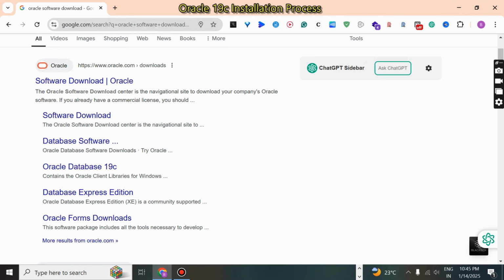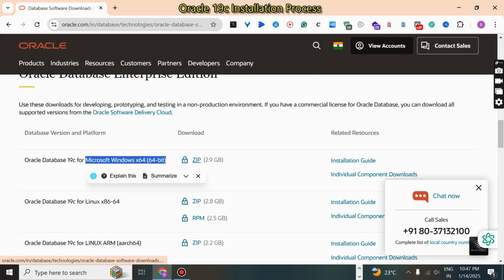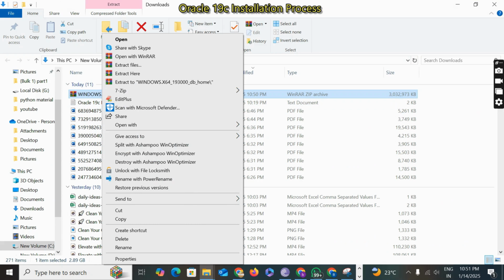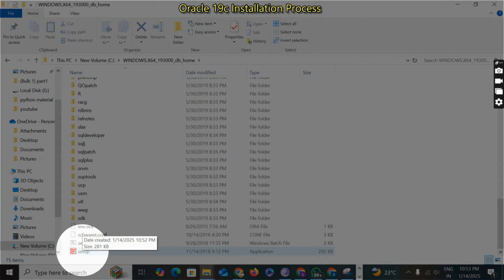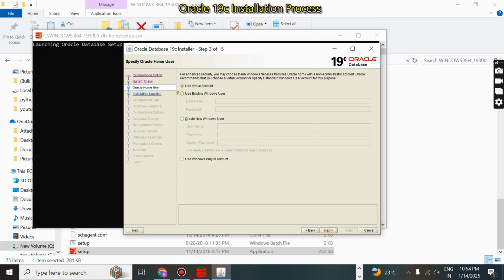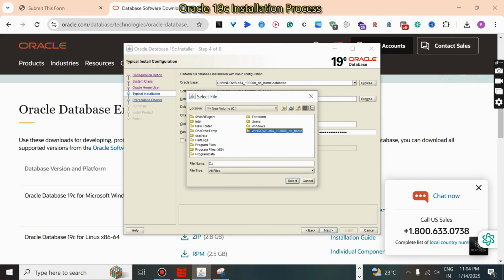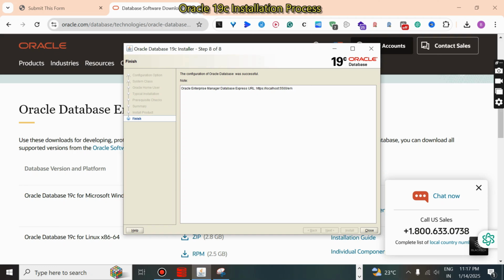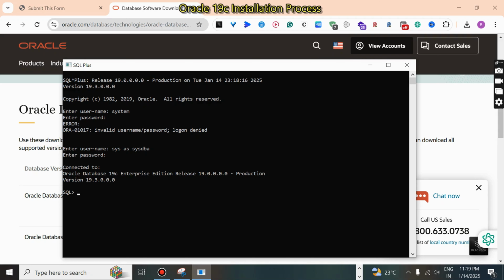Get Ready to MASTER Oracle 19c Enterprise Edition Installation!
Learn how to install Oracle 19c Enterprise Edition step-by-step on your Windows system. This video provides a detailed guide to downloading, setting up, and configuring Oracle 19c Enterprise Edition, ensuring you get all the advanced database features. We also troubleshoot common errors like "[INS-32052]" and "UTILITY_MSG lang.msb not found." Perfect for beginners and database administrators looking to master the installation process. Follow this guide and set up your Oracle Enterprise Database effortlessly!

What you'll learn:

Downloading Oracle 19c Enterprise Edition software.
Configuring Oracle Base and Oracle Home correctly.
Fixing common installation errors.
Setting up and using SQL*Plus after installation.
Make your Oracle 19c Enterprise Edition installation smooth and efficient with this step-by-step guide!